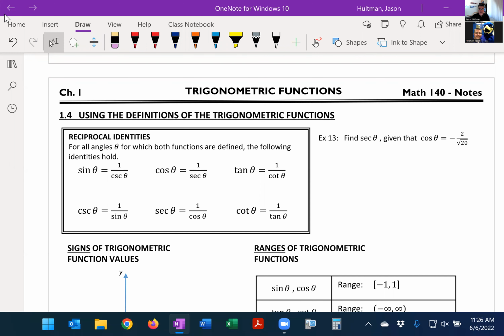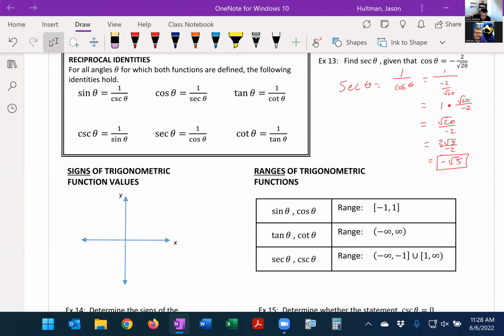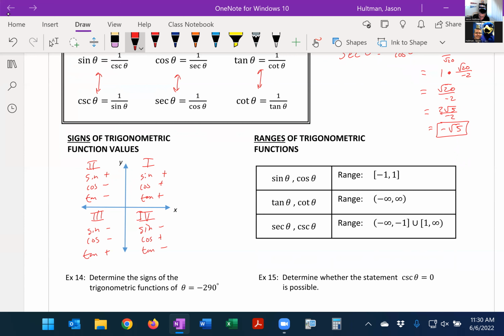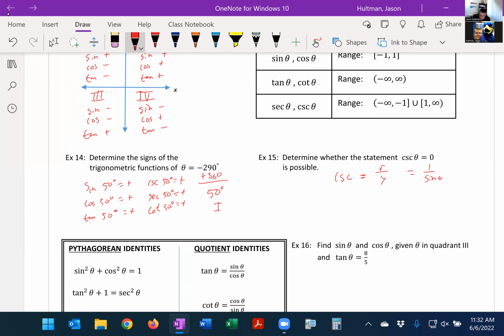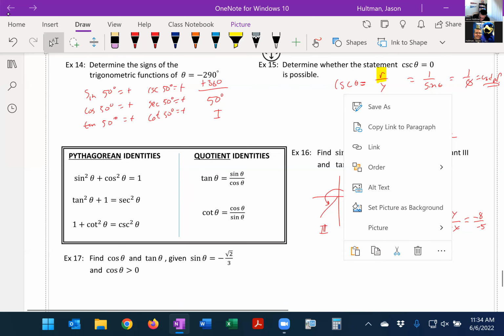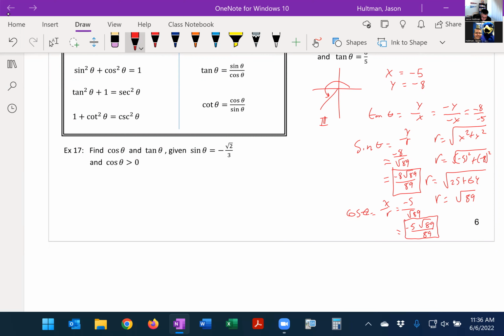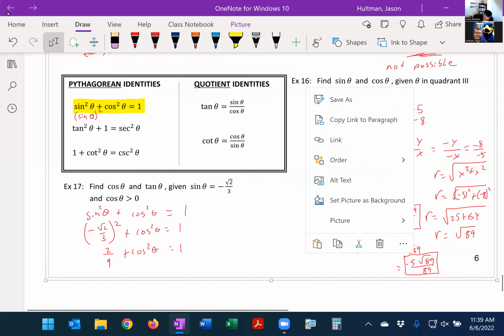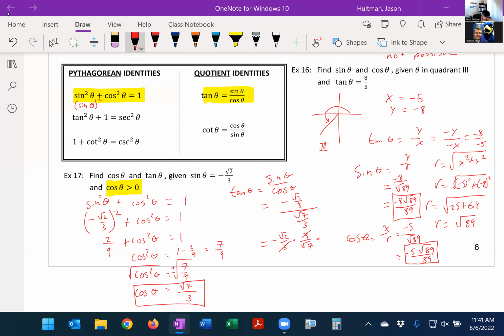Math 140 - Section 1.4